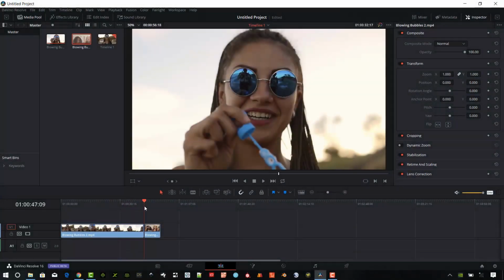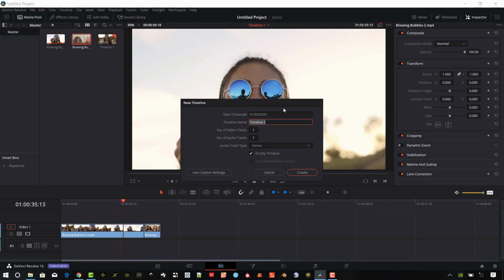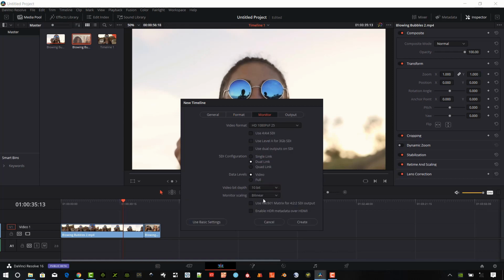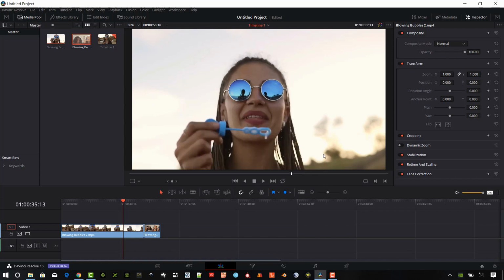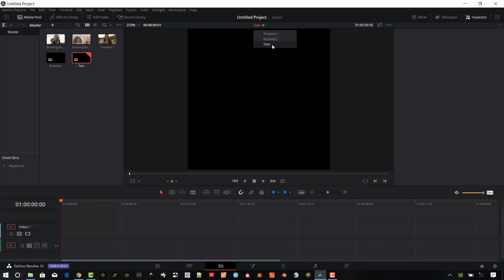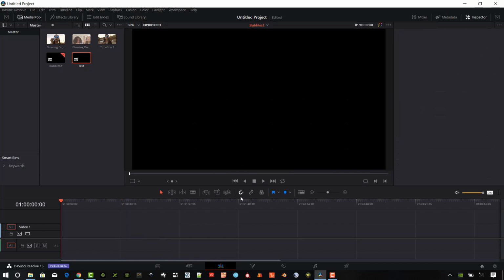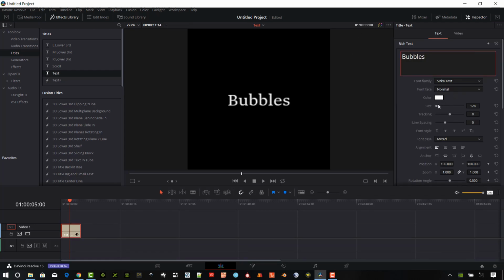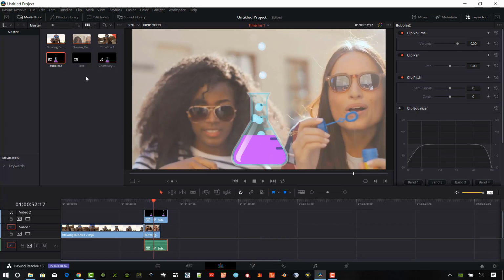Davinci Resolve 16 Using Multiple Timelines like After Effects Multiple Compositions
The new Davinci Resolve 16 now allows multiple timelines to be used, adding the features of allowing all the timelines to be combined into one master timeline composition.  Each timeline can have it's own set of properties such as resolution and frame rate.  Being able to combine multiple time lines in the new Davinci Resolve 16 allow a modular approach to developing projects similar to how multiple compositions can be combined in Adobe After Effect.  This helps to be able to keep complex project's components separated to make revisions and troubleshooting much easier.